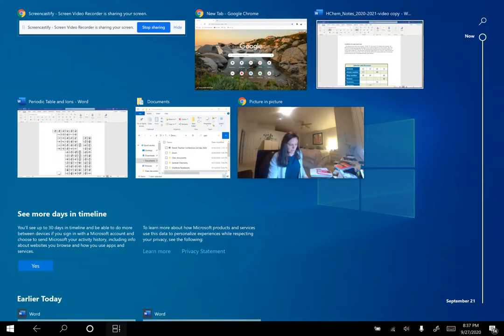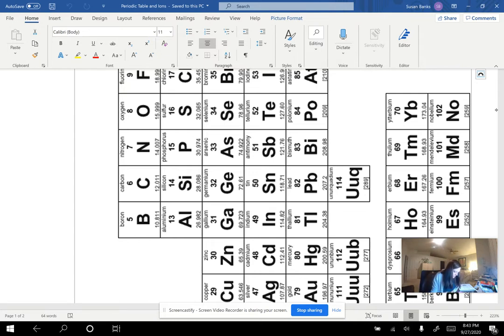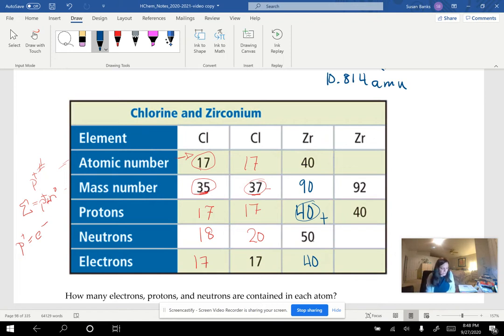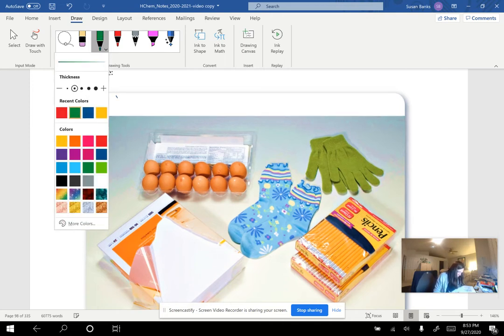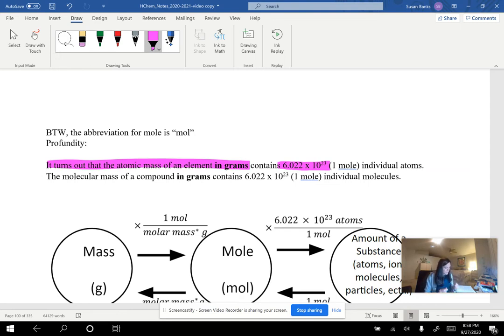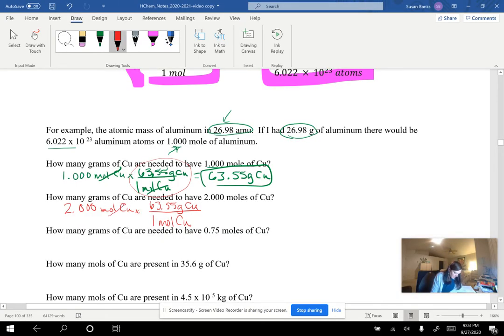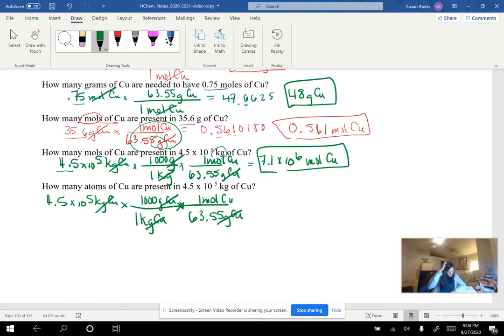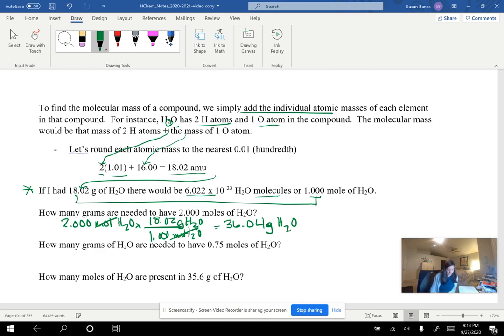Isotope and Intro to Moles